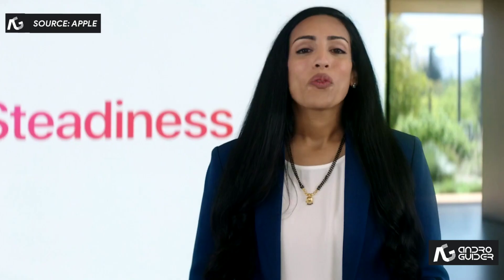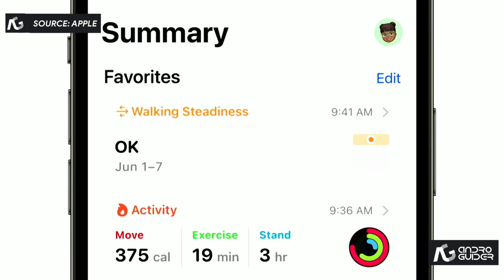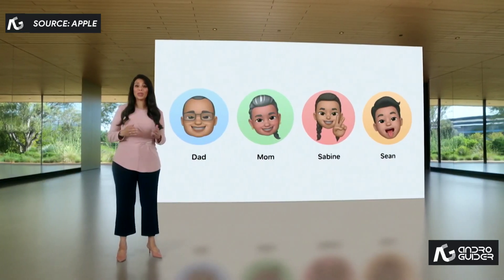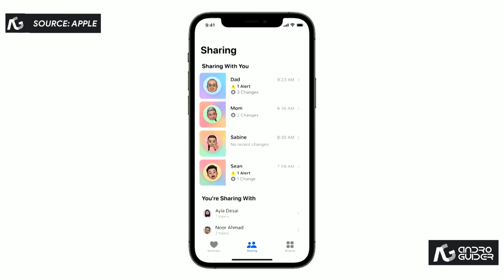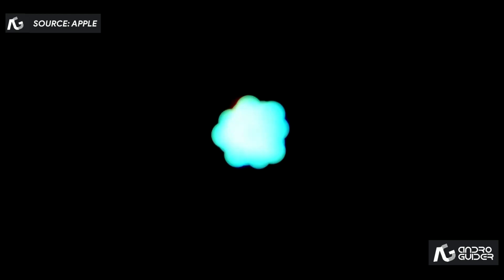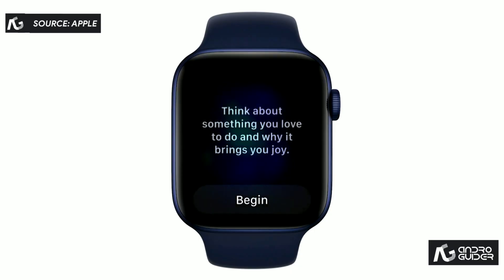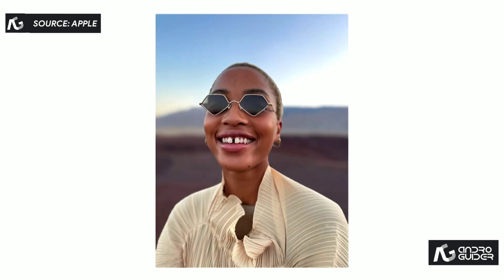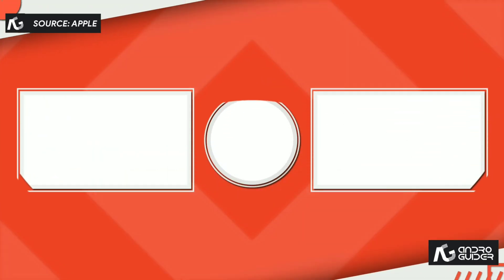Apple's new HEALTH features: Walking Steadiness, Respiratory Rate & Health Sharing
Apple introduced a slew of new health based features to its Health app and Apple Watch. These include respiratory rate monitoring, walking steadiness, and health sharing.

The Cupertino based company has time and again set examples for cinematography with its picturesque presentations and mind blowing transitions. WWDC 2021 was no different. Apple is an industry leader and there is a reason for that. You can watch the entire WWDC conference using this link where the footage was sourced

Have any queries? Drop a comment and we will help!